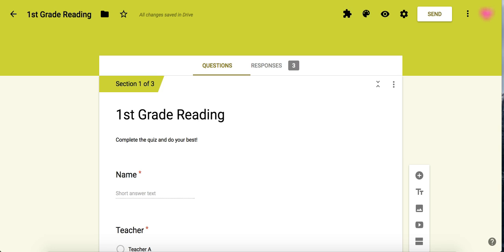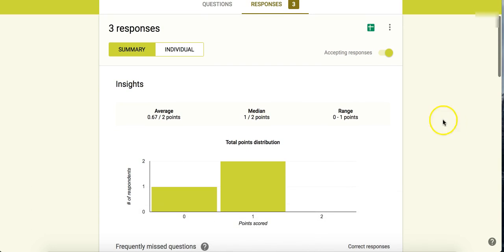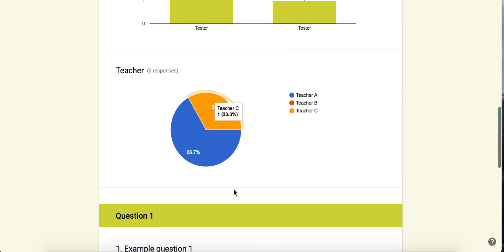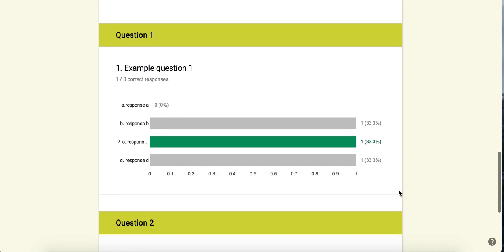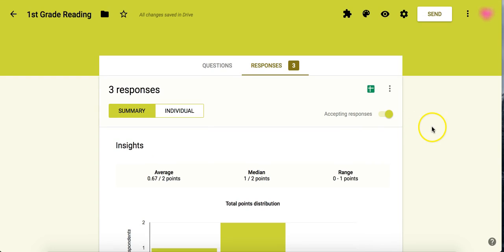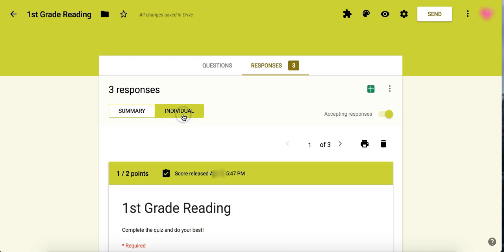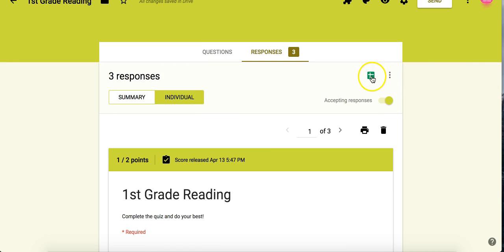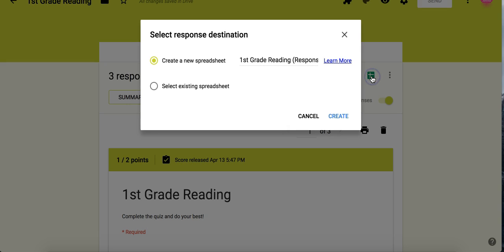Google Forms: Basic Data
Locating and analyzing the basic data within Google Forms.